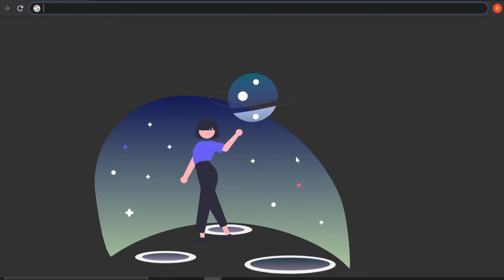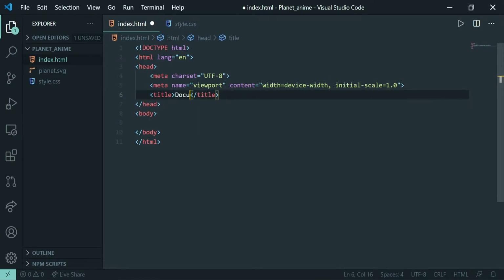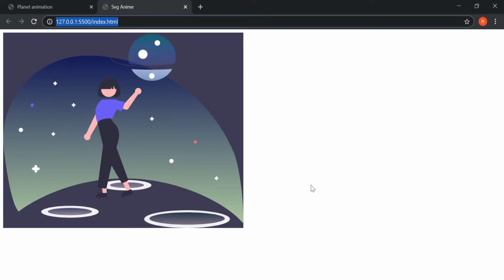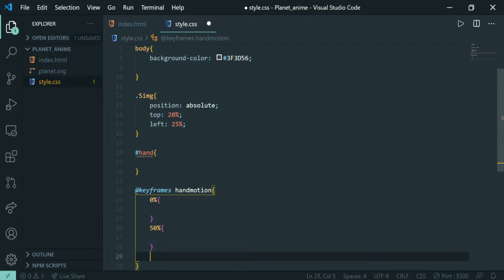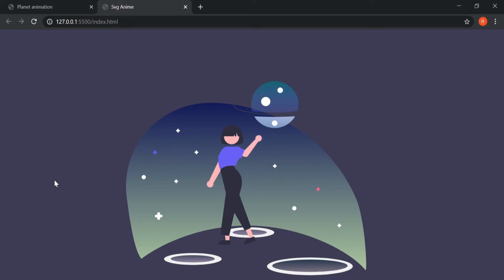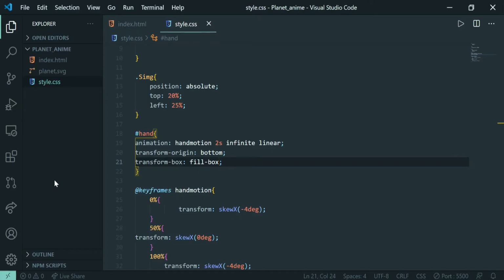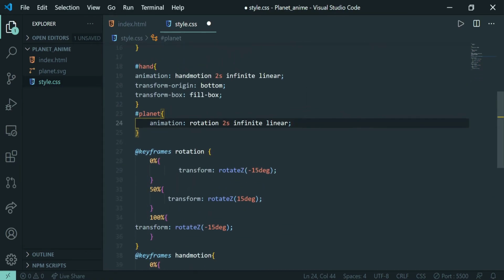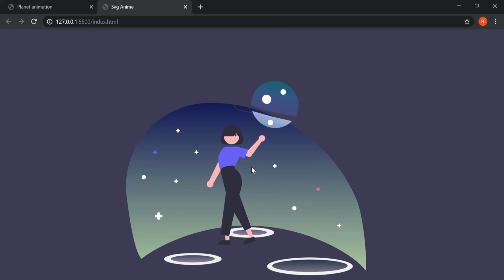How to Animate SVG image in CSS || SVG Animation with CSS || 02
𝙁𝙤𝙡𝙡𝙤𝙬 𝙈𝙚 👀